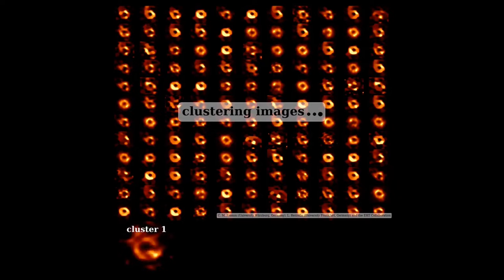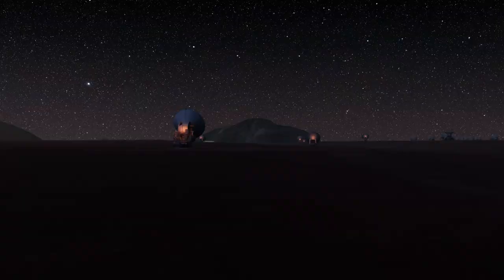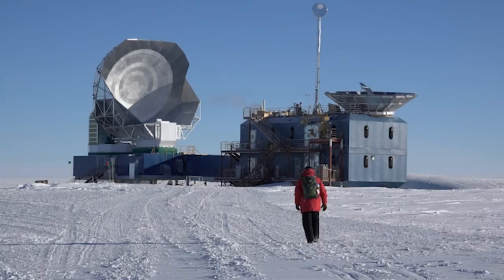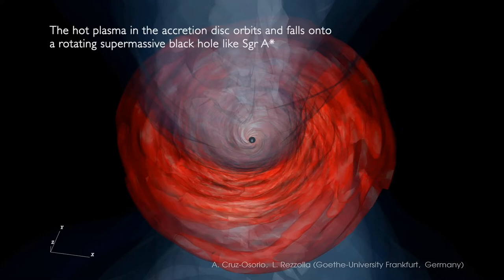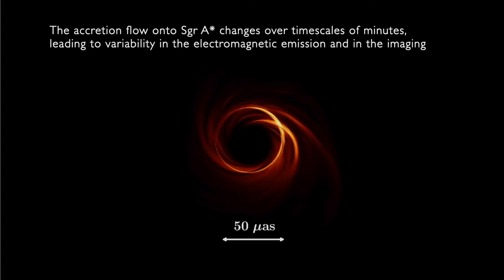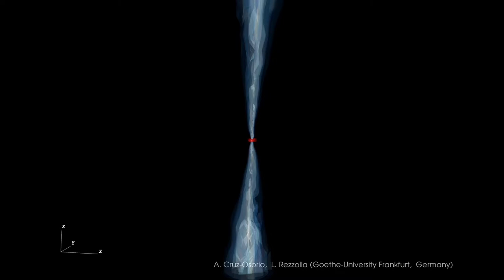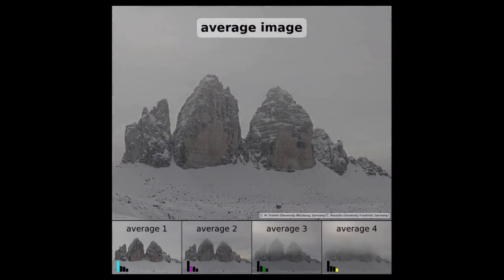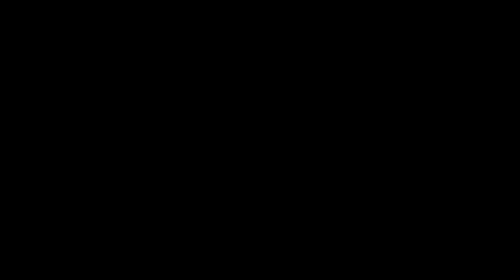Luciano Rezzolla The Black Hole in the Milky Way and the EHT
The first image of Sgr A*, the supermassive Black Hole at the center of our galaxy. We discuss this topic with Luciano Rezzolla, member of the collaboration and professor of Relativistic Astrophysics and Numerical Relativity at the Goethe University Frankfurt.